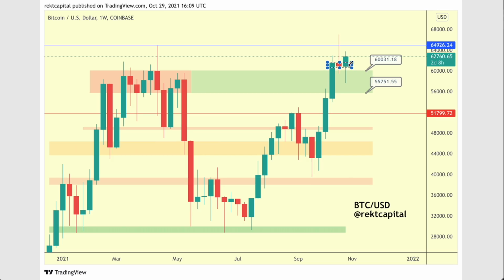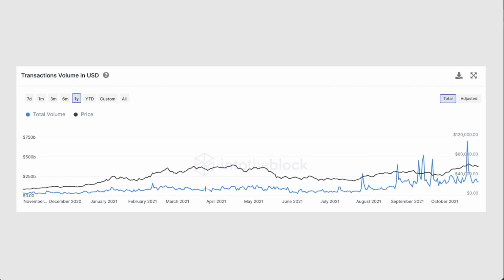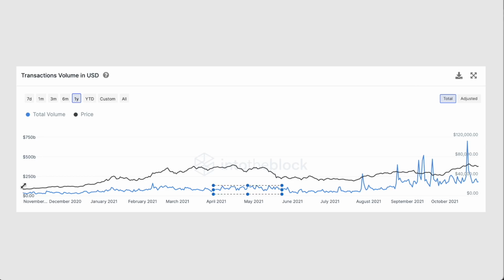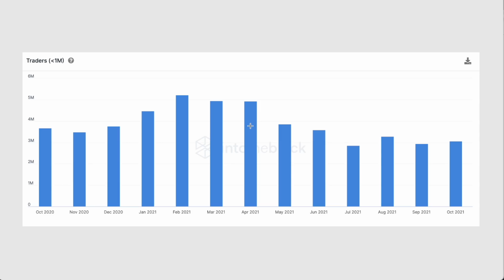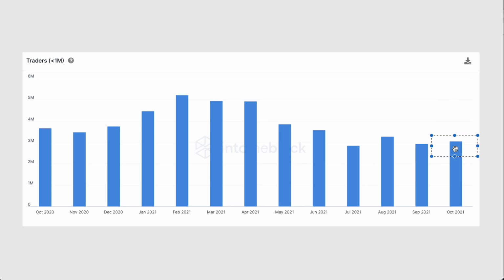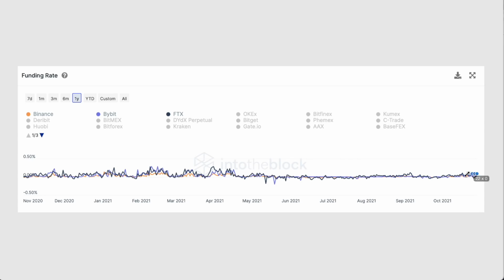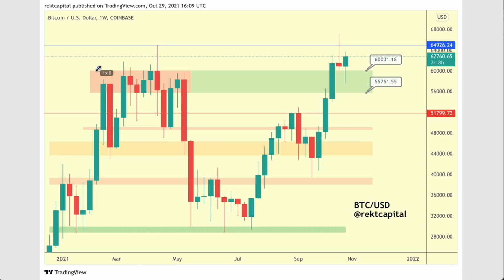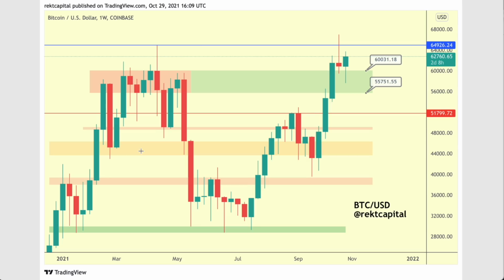Here's Why This Bitcoin All Time High Is Different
Rekt Capital shares his thoughts about why this Bitcoin All Time High at $67,000 is different than the previous ones. Step by Step.